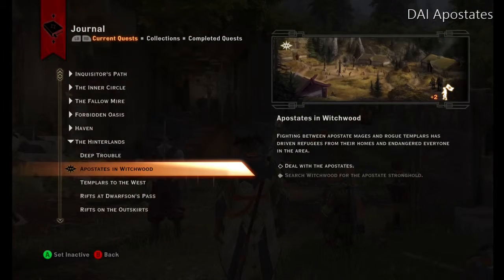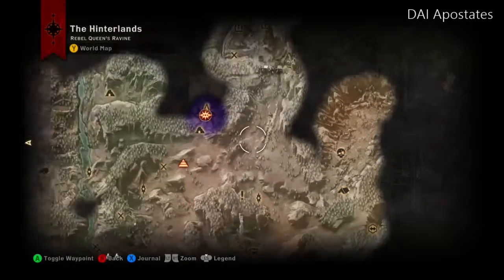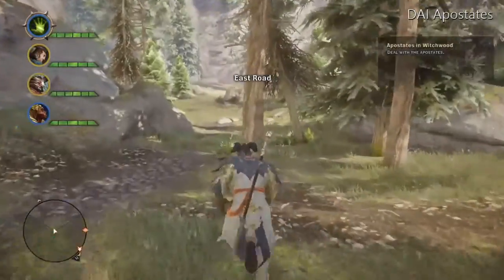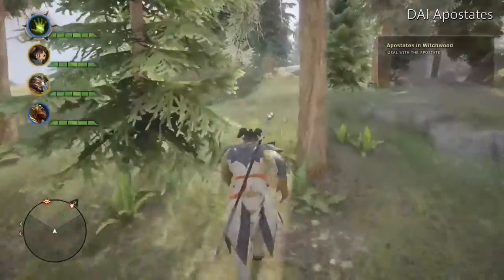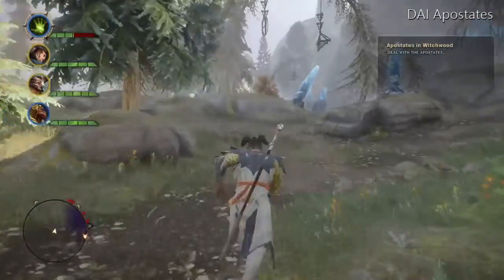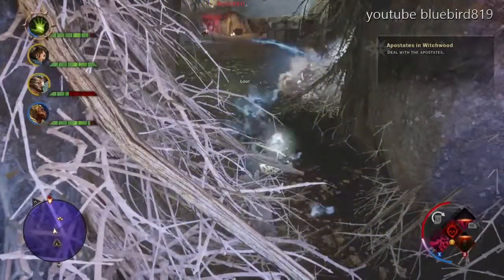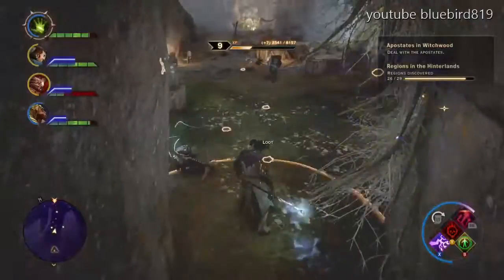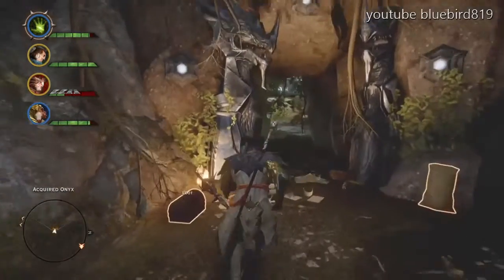Dragon Age Inquisition Apostates at Witchwood Nightmare Difficulty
Apostates in Witchwood
Nightmare Difficulty
Xbox One